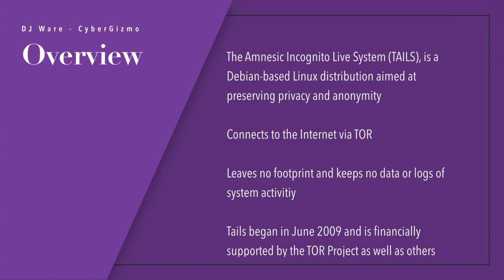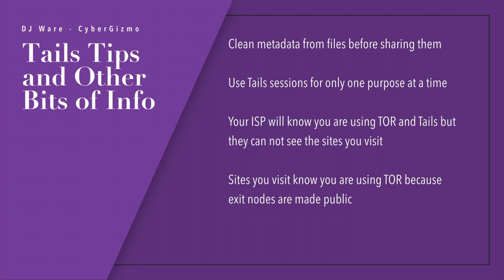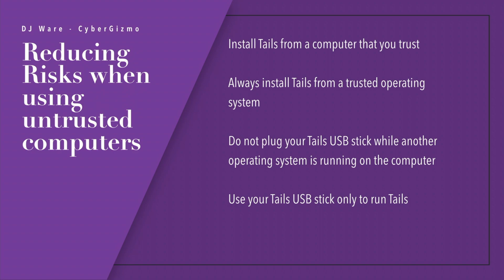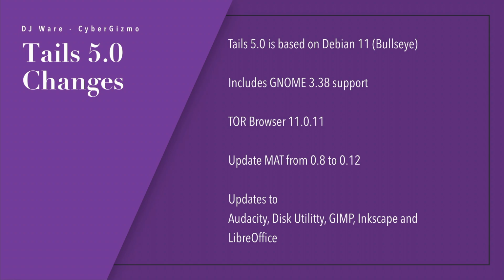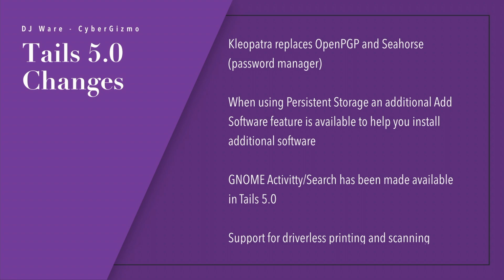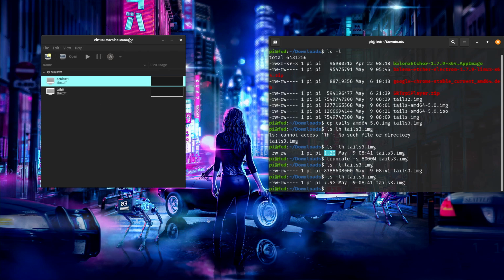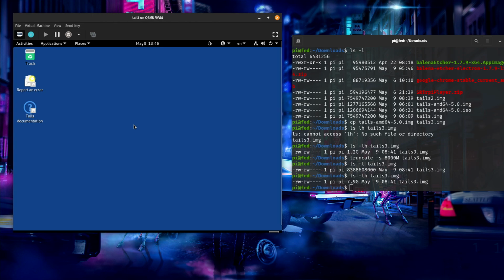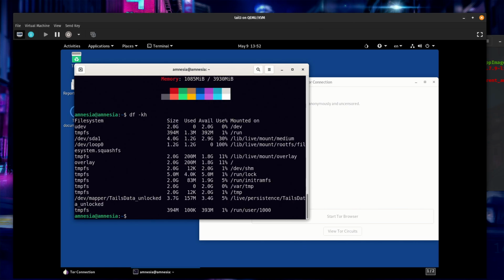Tails 5.0 Review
Tails 5.0 is the fifth major release of Tails which is a security focused Debian-based Linux distribution.  It connects exclusively through the Tor network, or Tor gateway.  Tails boots like a live CD (errr USB).  Normal operation of Tails will not persist any changes or data from one restart of the system to the next, unless a special persistent store is configured.  Tails 5.0 offers another new feature which is to enable Software Installs if persistent storage is enabled.   Although it is recommended you run Tails on hardware, if will run on a virtual machine.

Chapters
00:00 - Intro
00:22 - Tails Intro
00:46 - Tails Overview
02:31 - Tails 5.0 System Requirements
03:11 - Marker 5
03:14 - A Few Tails 5.0 Tips
09:58 - Tails 5.0 Changes
12:17 - Tails 5.0 Demo
20:05 - Final Thoughts
22:30 - Outro